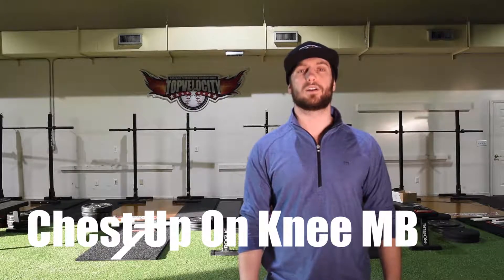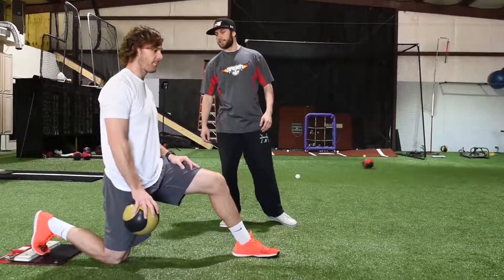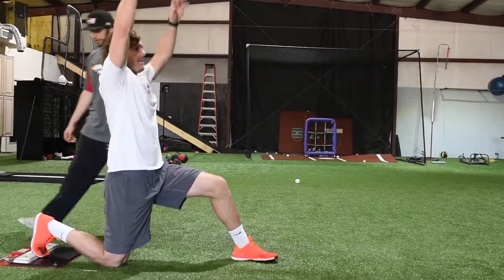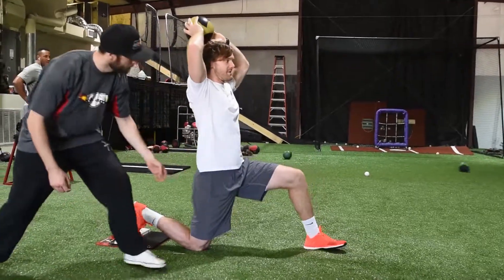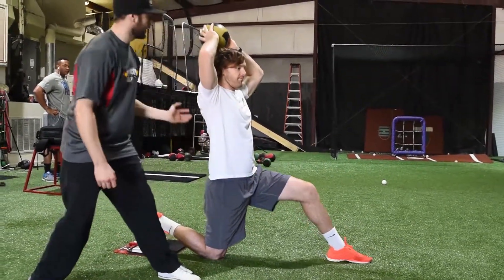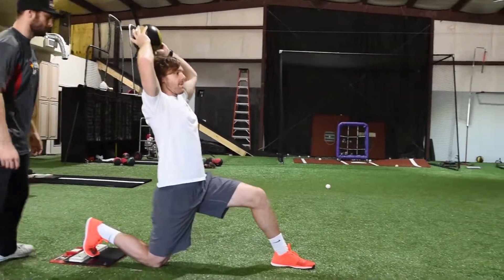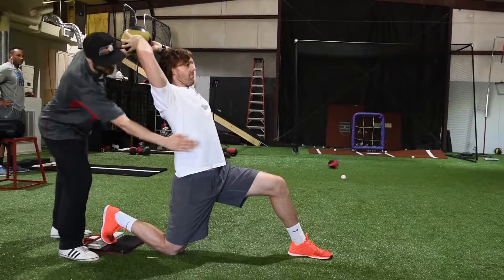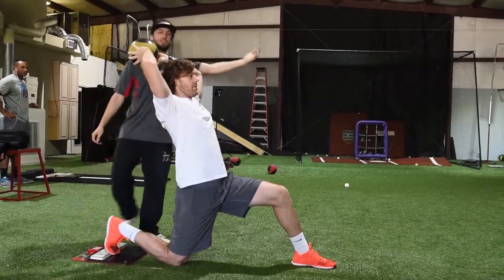Chest Up On Knee Med Ball - 5 Tool Sports Science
5 Tool Prospect Manual Instructional Video Library